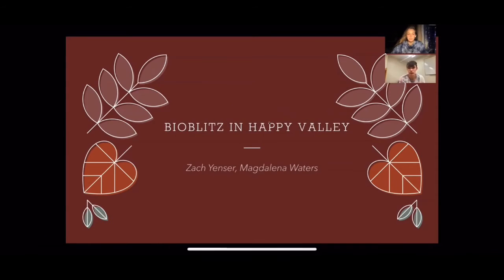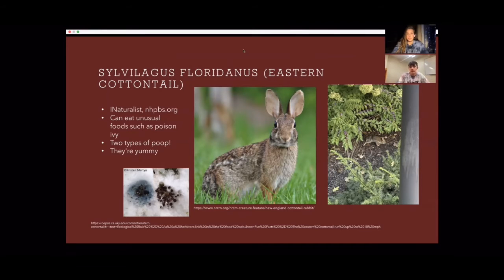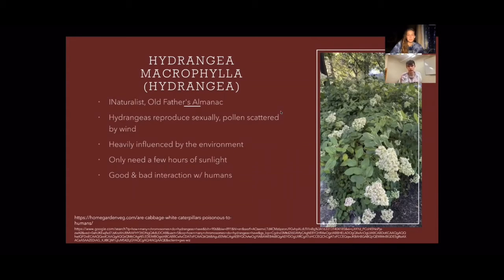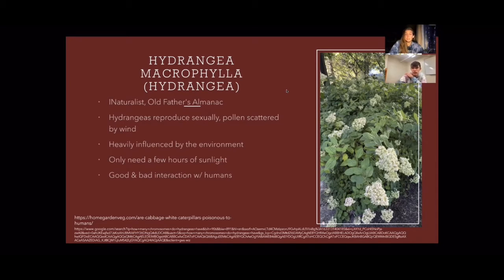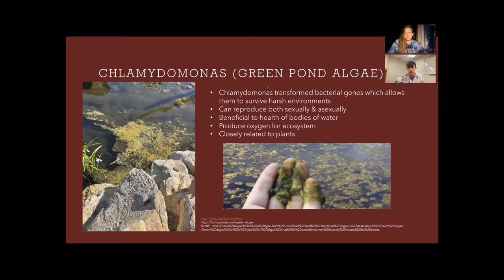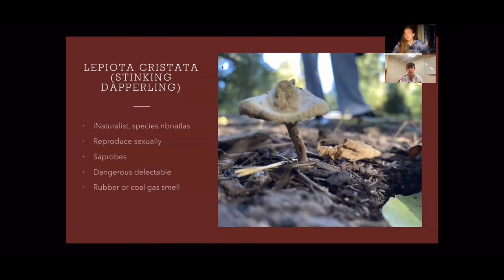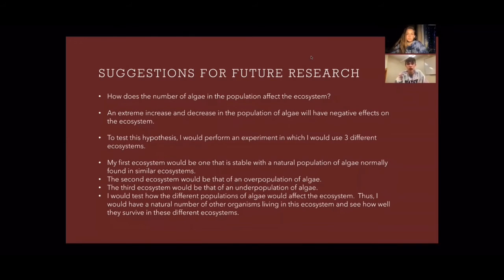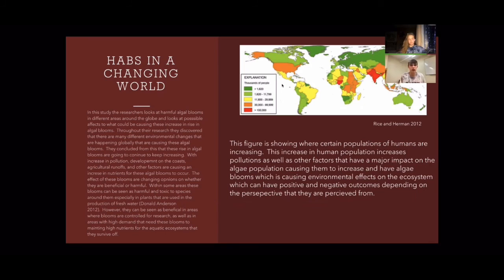Zach and Maggie BioBlitz Presentation